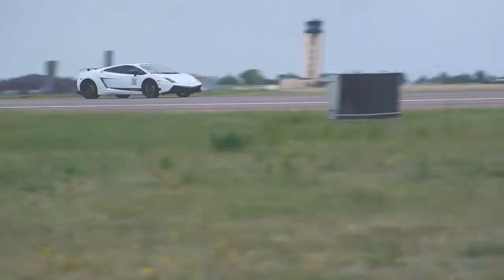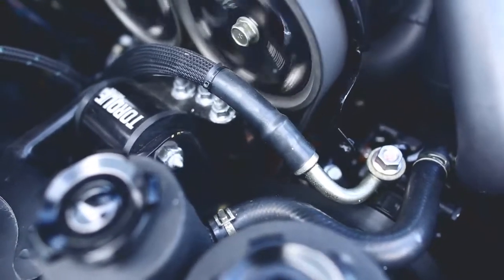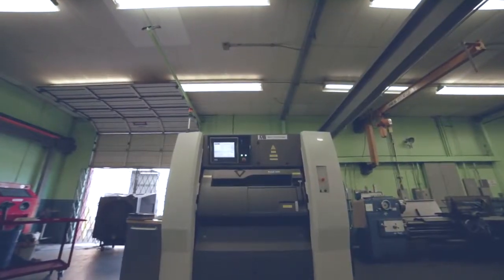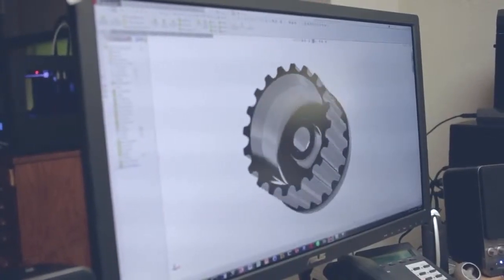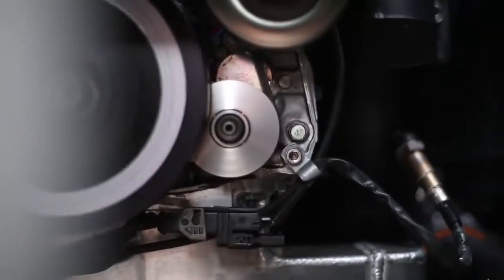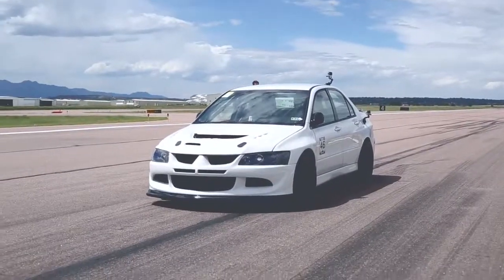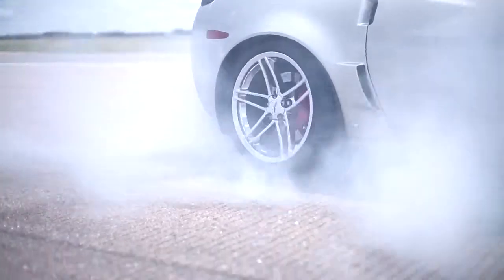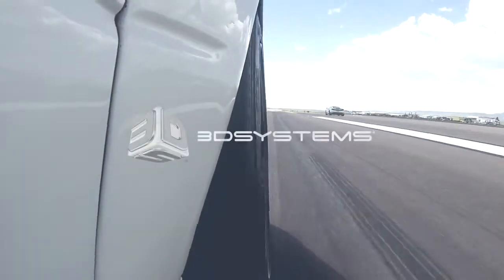金屬列印 運用在汽車改裝研發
Pedal to the Metal  Racing with the ProX 300 Metal 3D Printer